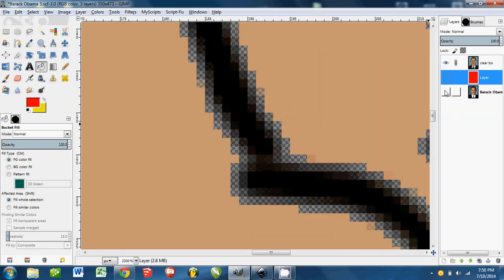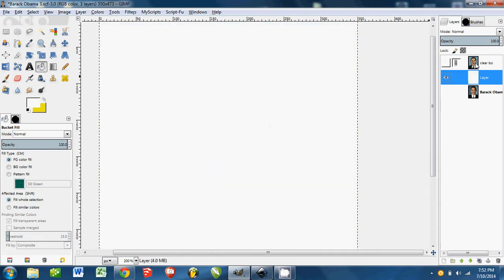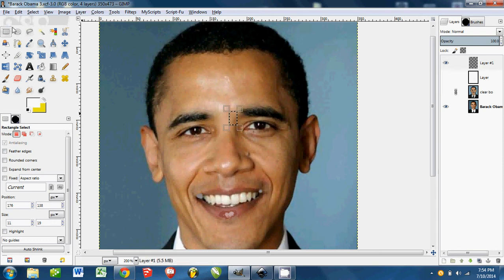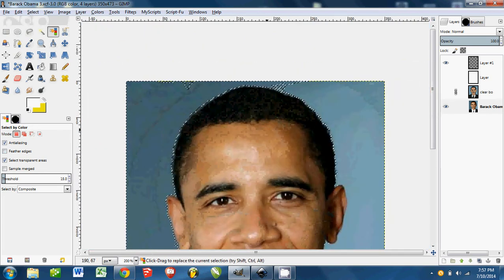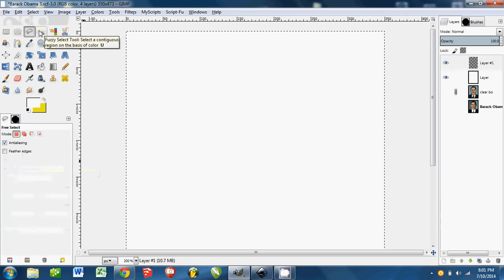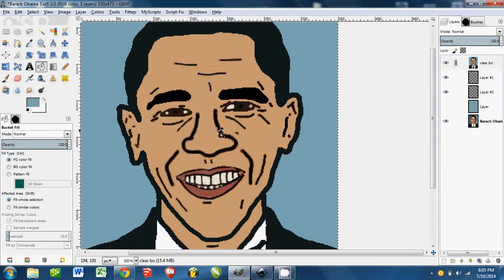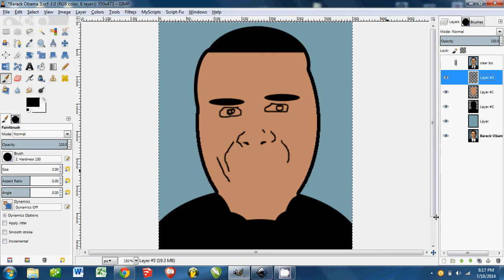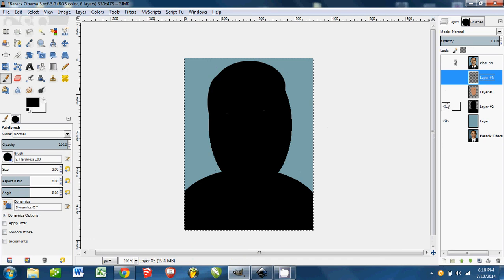How i would trace in Gimp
Quick tutorial on how i would trace an image in gimp

Mouse that i use